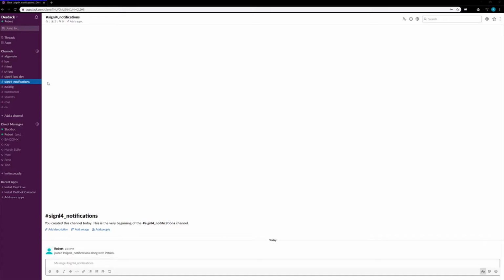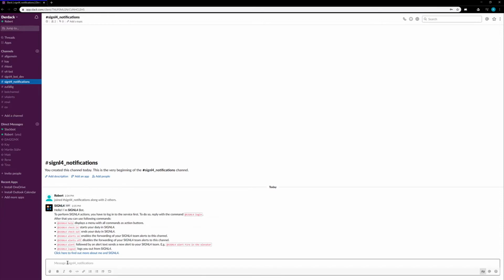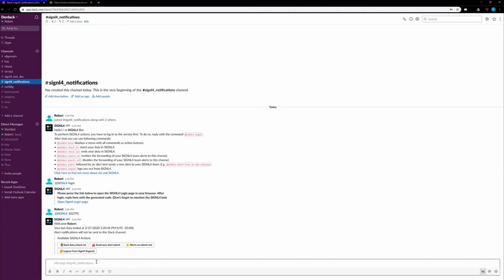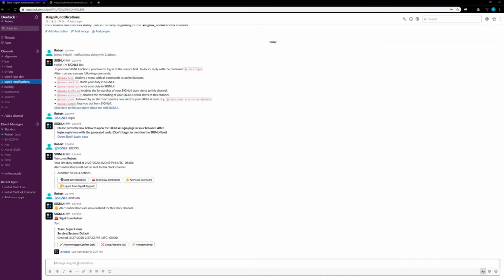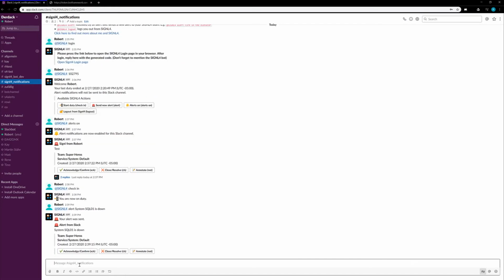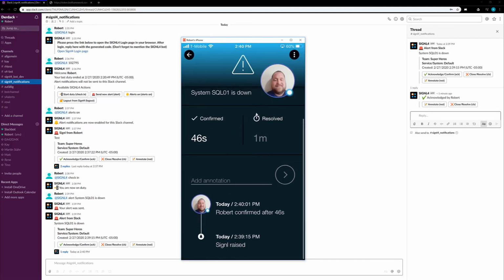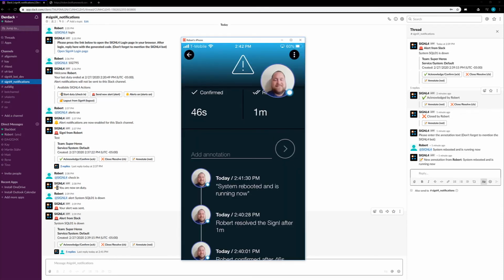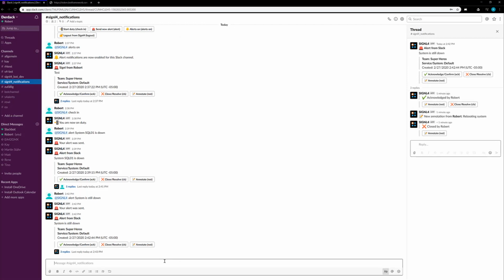Tutorial: SIGNL4 Slack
Overview on how SIGNL4 extends Slack with critical field service alerting and how it uses Teams to send alert notifications